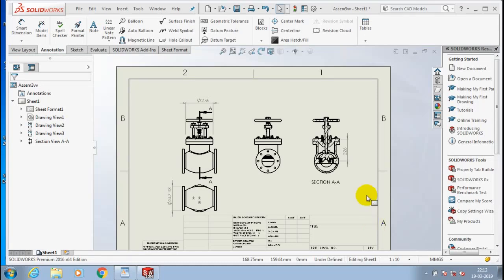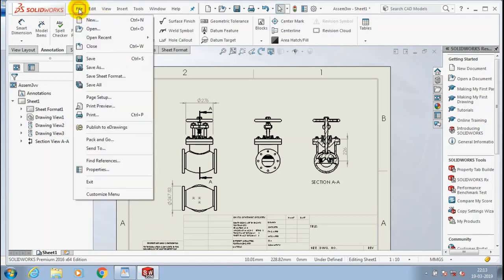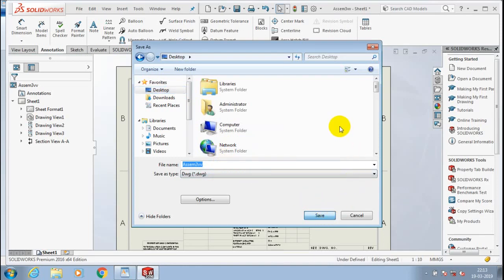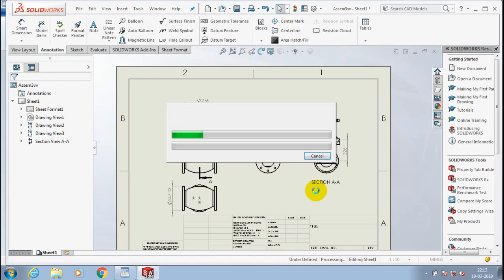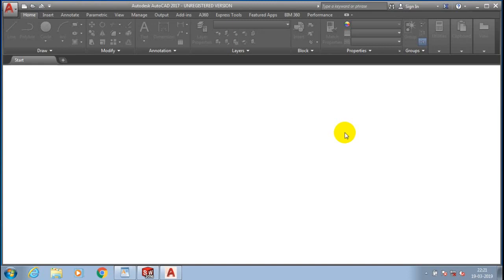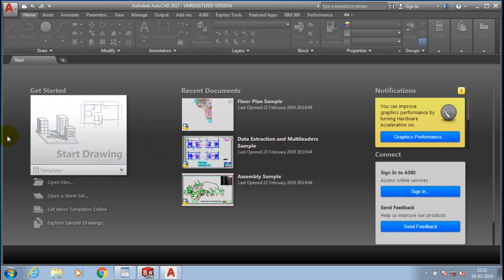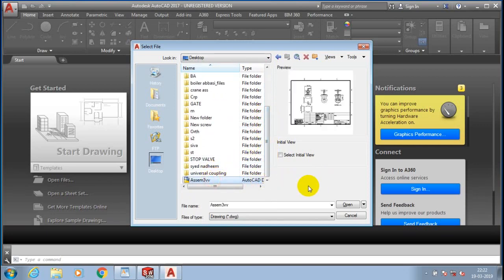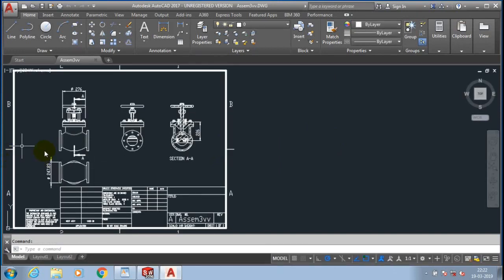HOW TO IMPORT SOLIDWORKS DRAFTING FILE TO AUTOCAD DWG